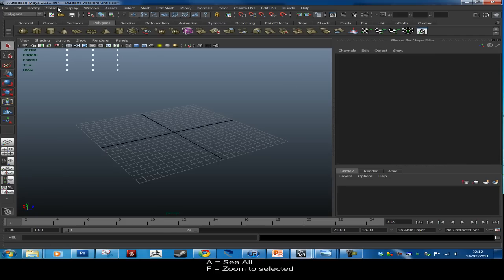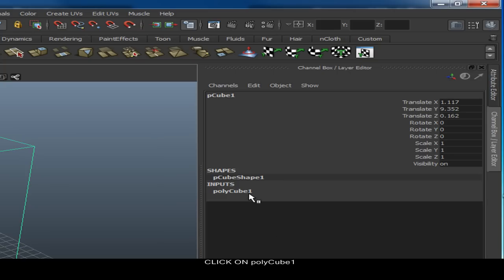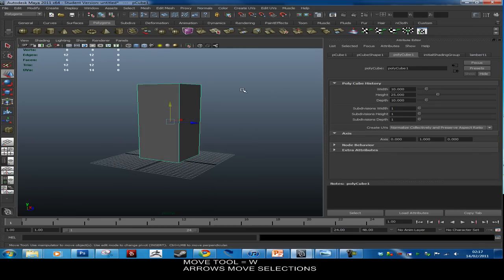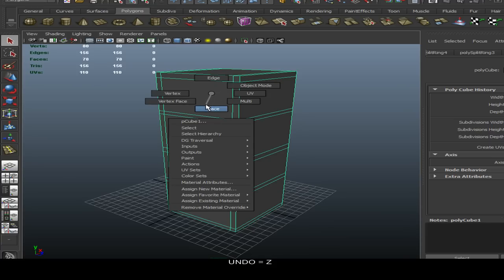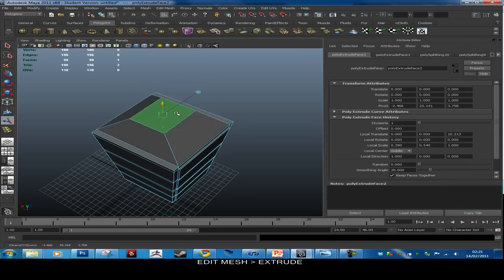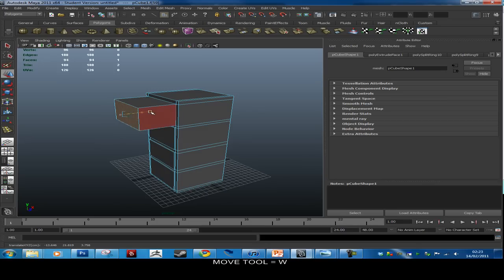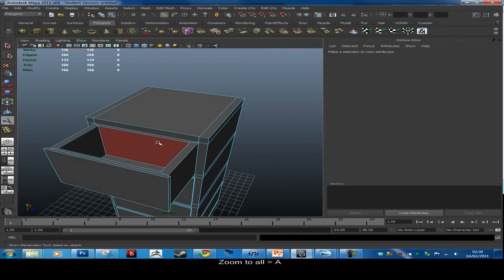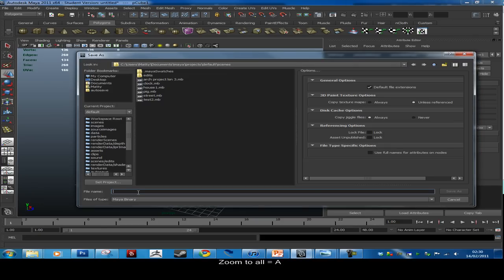MAYA 3D Modelling Tutorial - How to Model a Filing Cabinet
A short tutorial on how to model a low polygon filing cabinet in Maya.